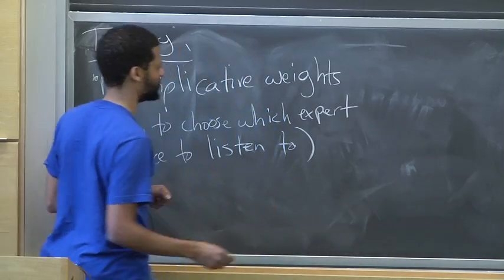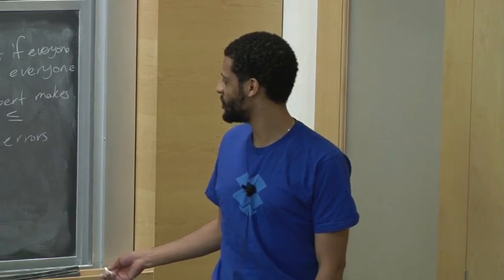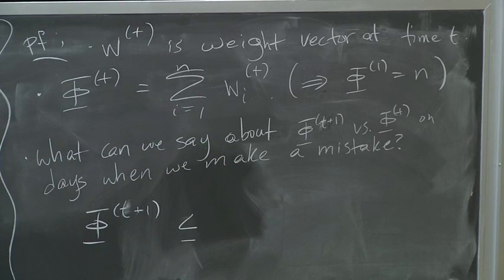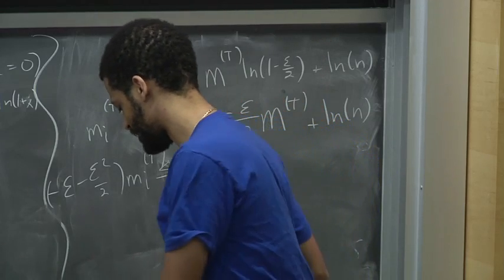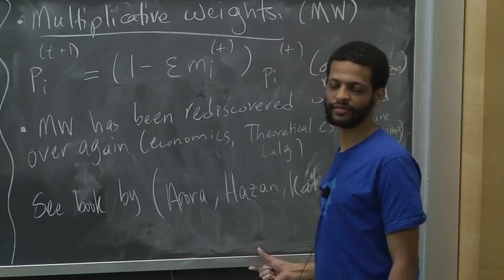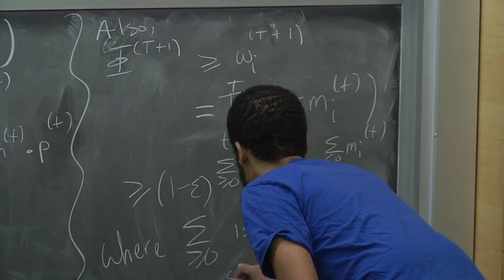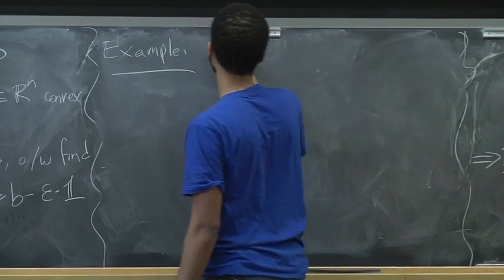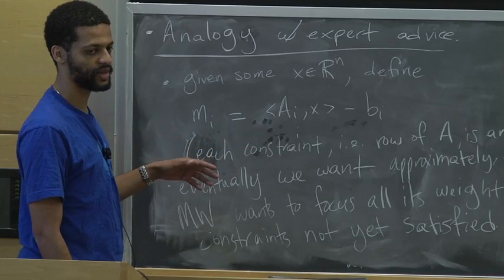Advanced Algorithms (COMPSCI 224), Lecture 19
Learning from experts, multiplicative weights.